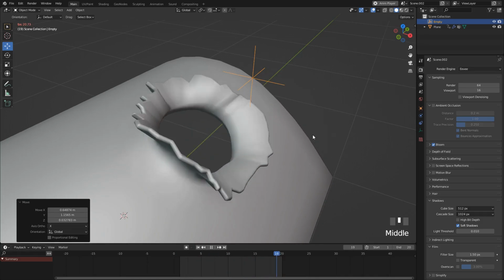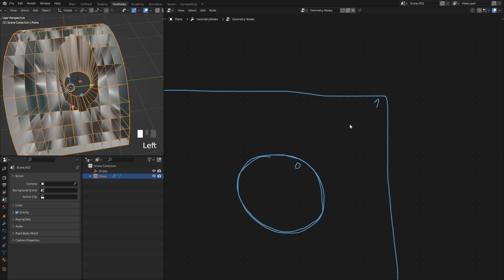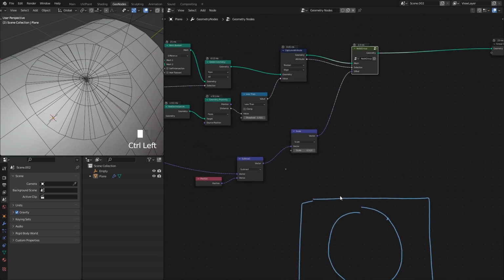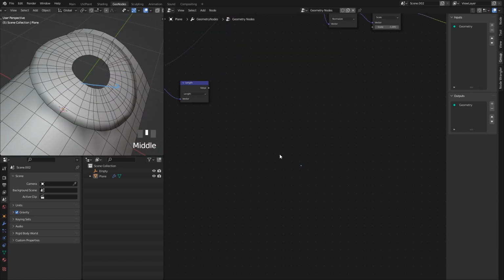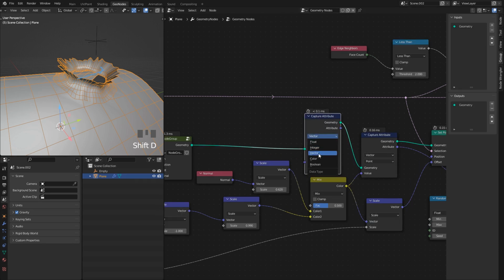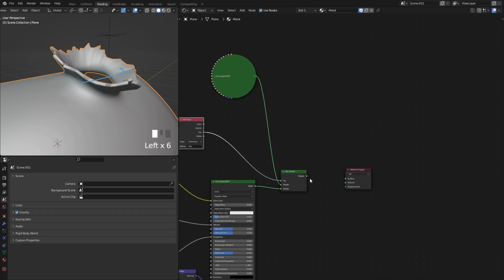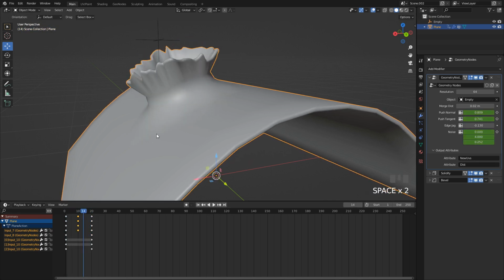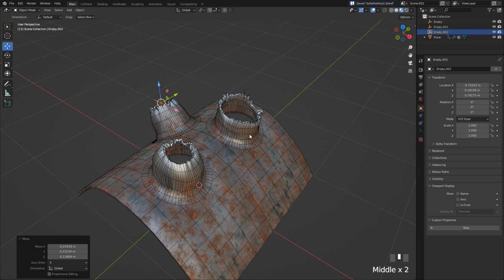[Blender 3.1] Animated Interactive Bullet Holes Geometry Nodes Tutorial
Ye ye ye ye ye ye ye ye ye